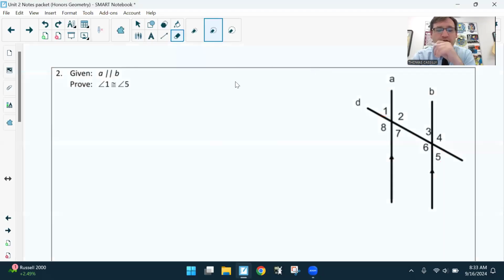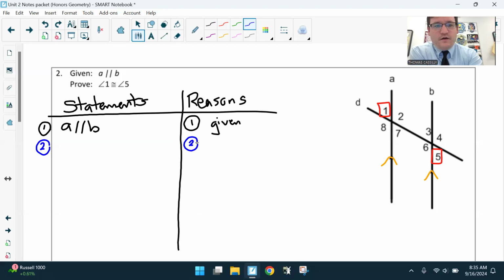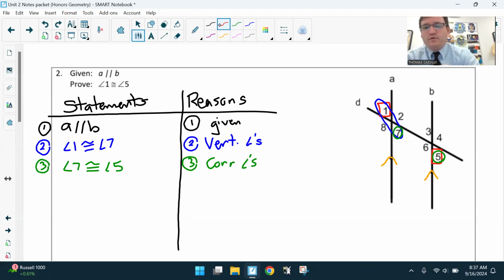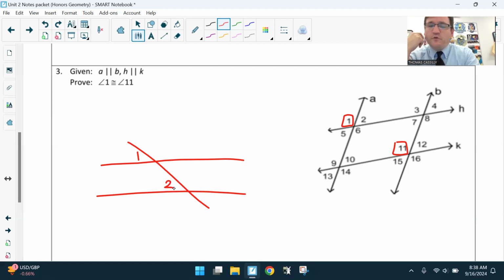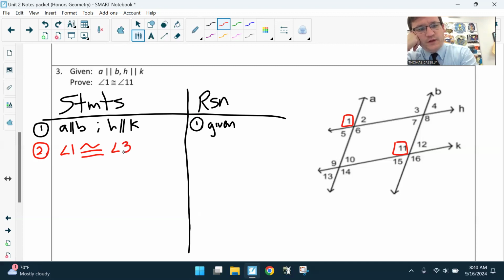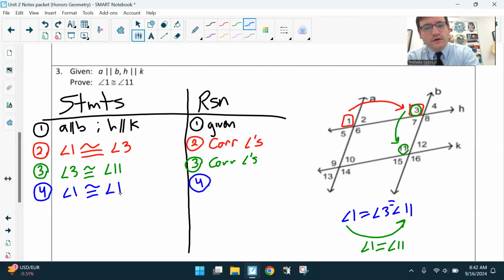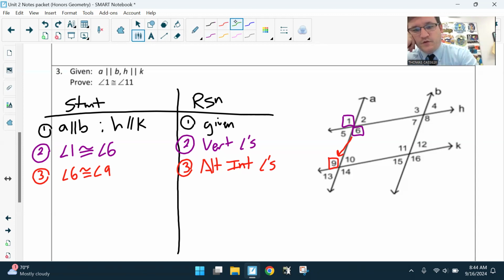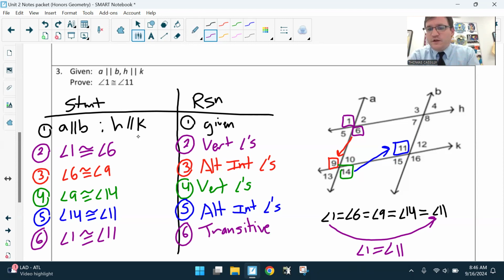2 4 Notes (Page 2) Honors Geometry